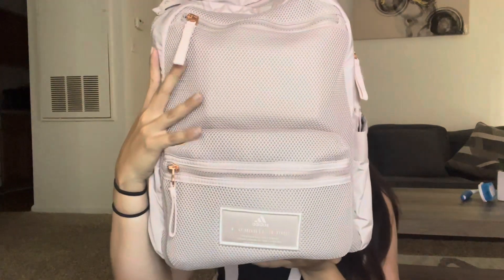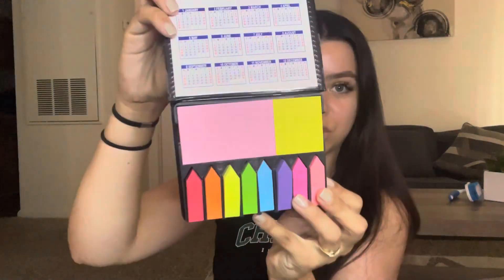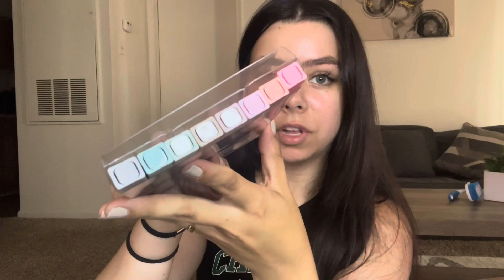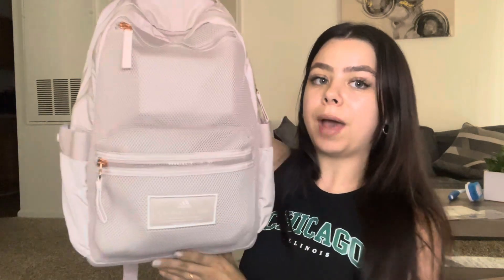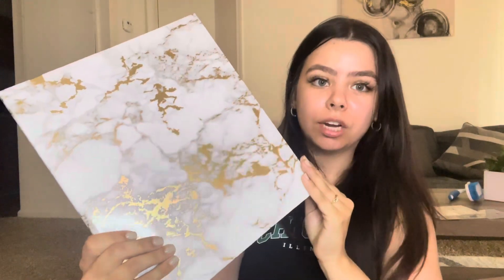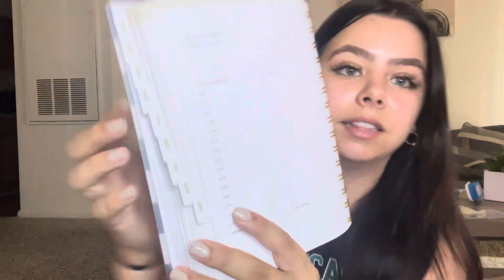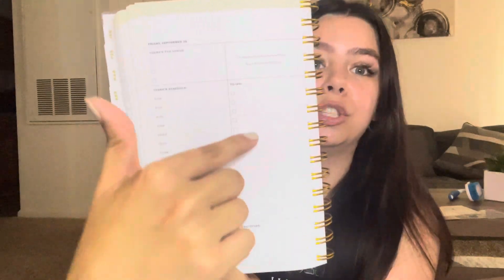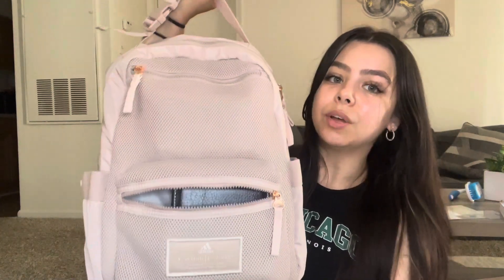What’s In My Backpack For College? | Back To School Supplies You NEED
LINK FOR SUPPLIES

Happy back to school time!! Hope you guys have a great year 🍎✏️